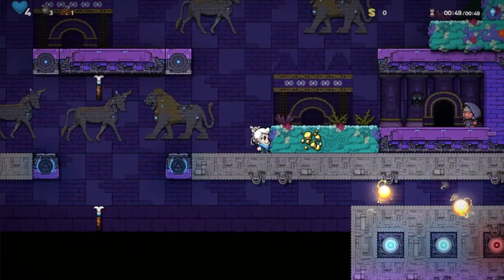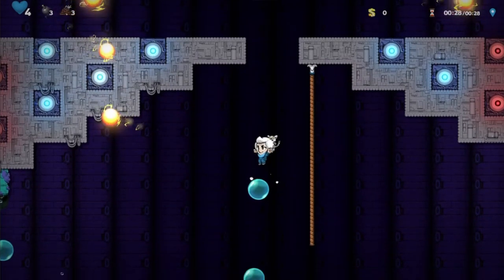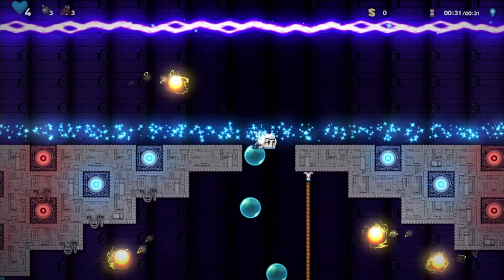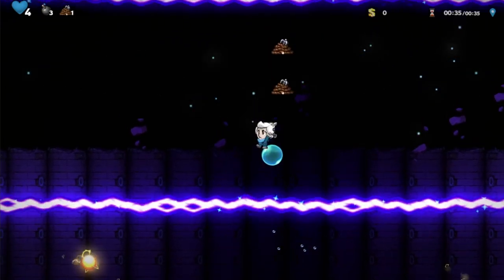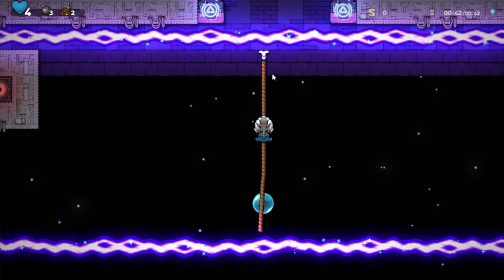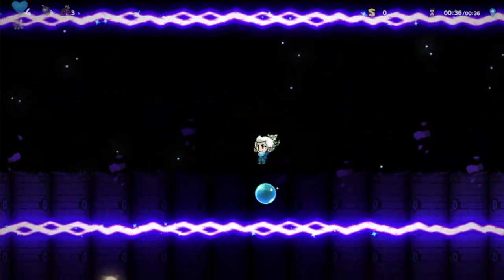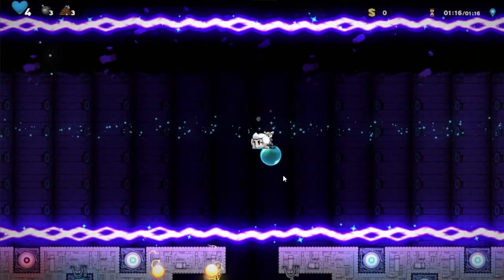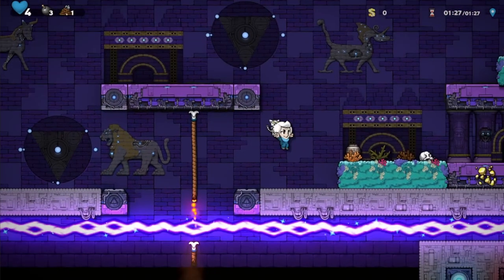Spelunky 2: Bubble Skips - Ropes, Vlad's Cape, Spring Shoes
I explain how to do three Tiamat's/Sunken City bubble skips, with a bonus rope version at the end.

Rope Skip: (0:00)
Bubble Positioning Explained: (0:26)
Bubble Delaying Explained: (2:28)
Vlad's Cape Skip: (3:58)
Spring Shoes Skip: (4:25)
Rope Skip 2: (4:45)
Principles of any bubble skip (6:09)